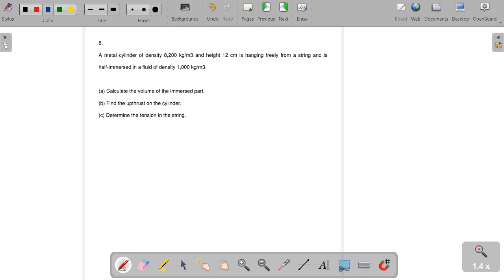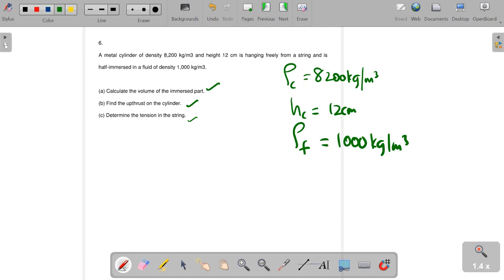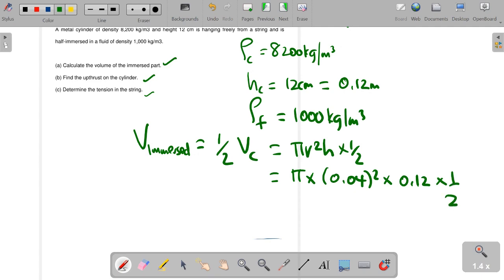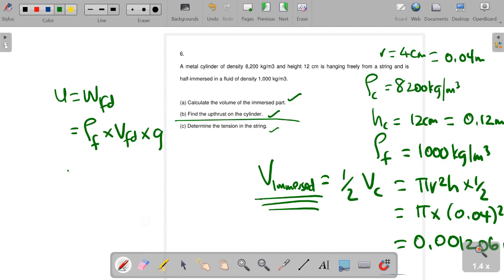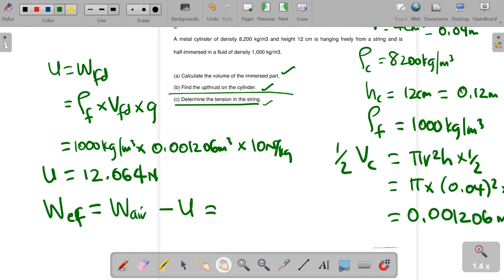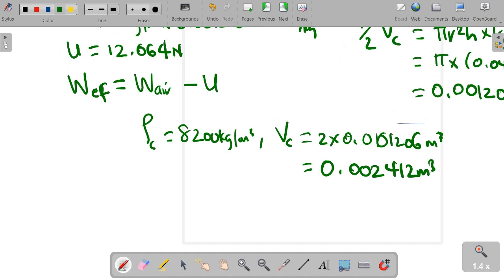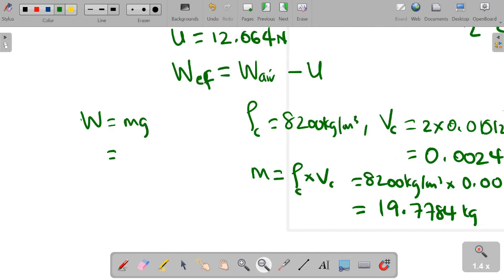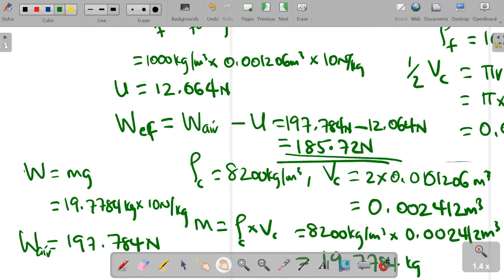ARCHIMEDES PRINCIPLE QUESTION 6